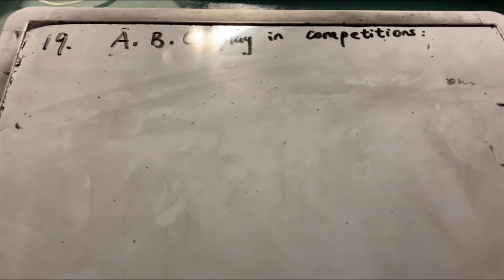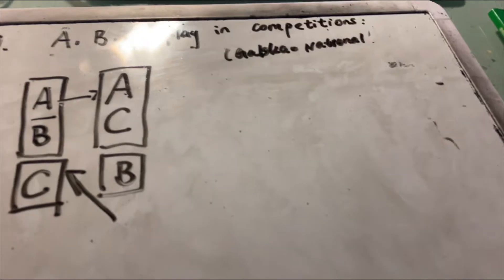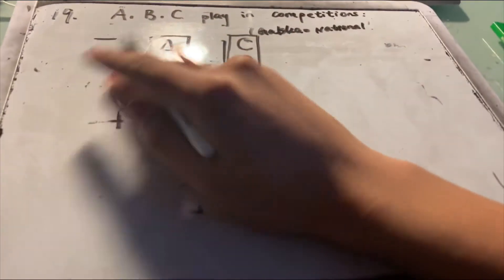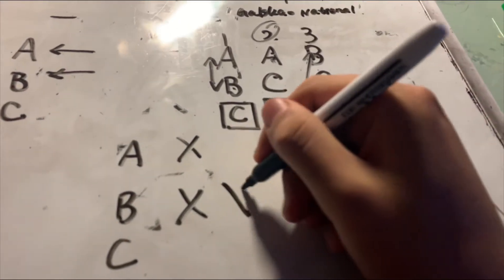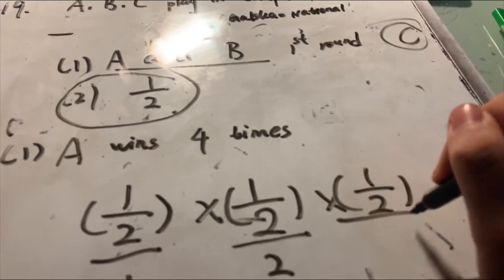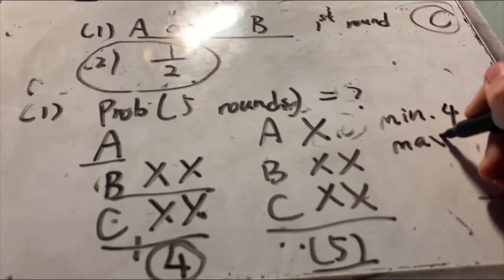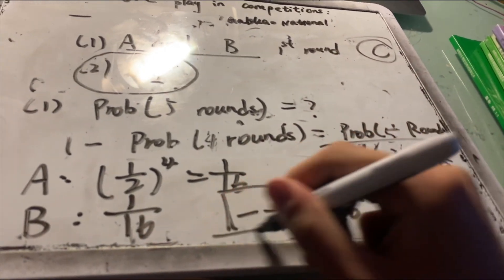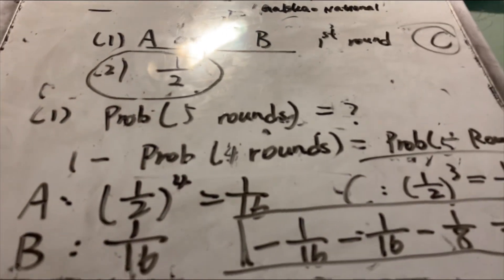Gaokao Problem 20 - Stats Problem!